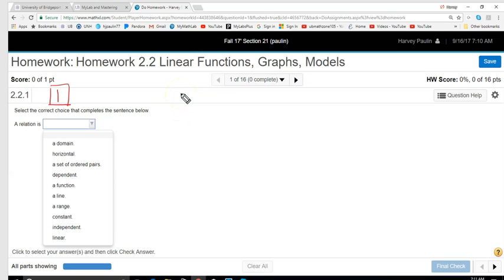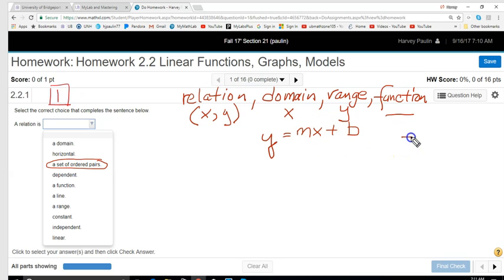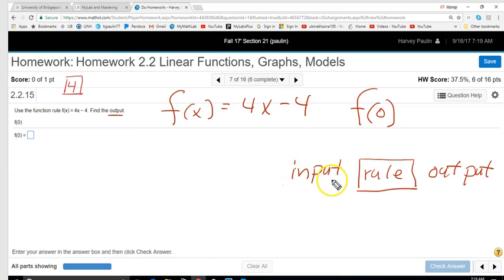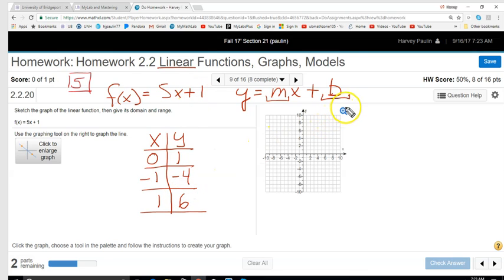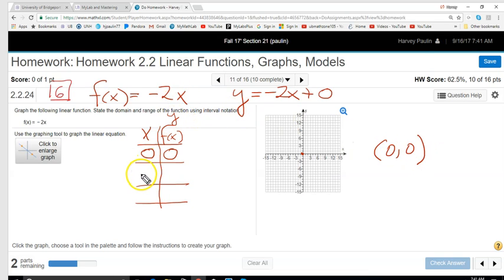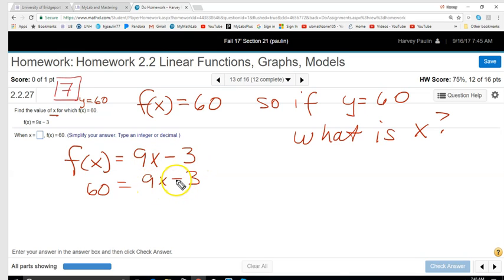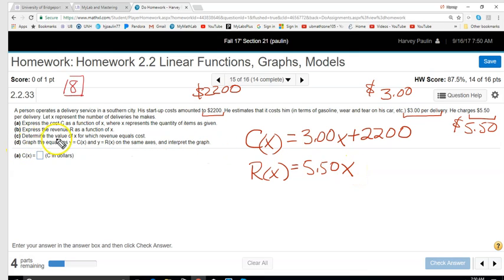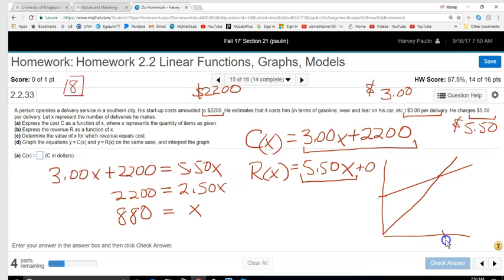CPN 2.2 Linear Functions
Review of Linear Functions, including relation, domain, range and function